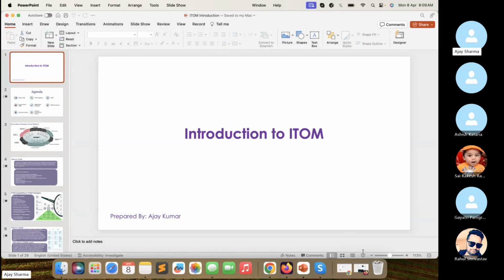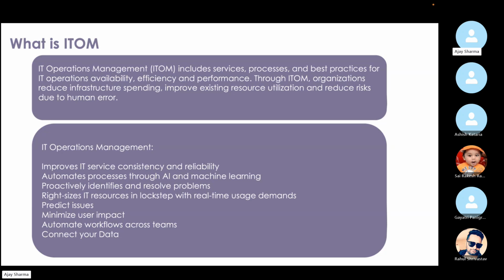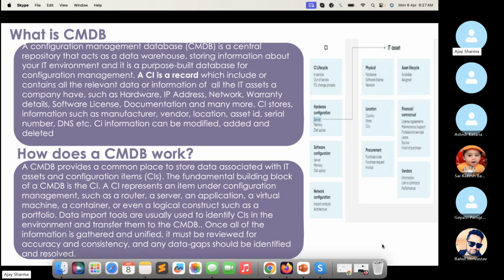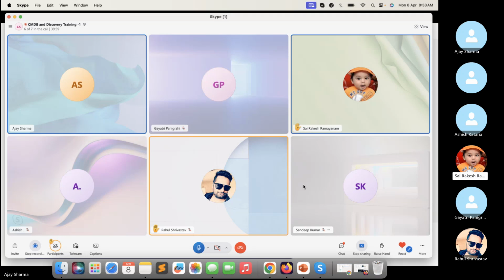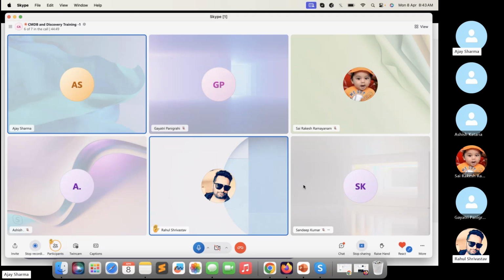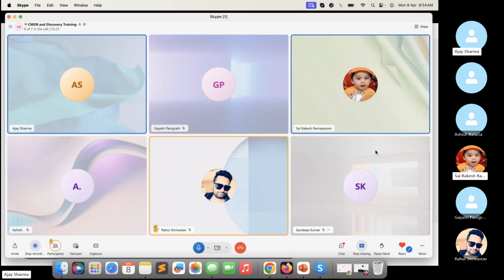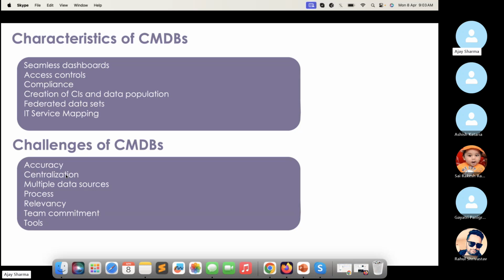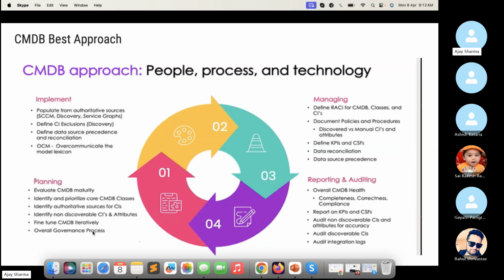ITOM Training - CMDB & Discovery || Batch 1 || Day 1 || Introduction to ITOM and CMDB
Here in this Video, I have covered the Basic of ITOM and CMDB as well as Introduction about the ITOM Module.